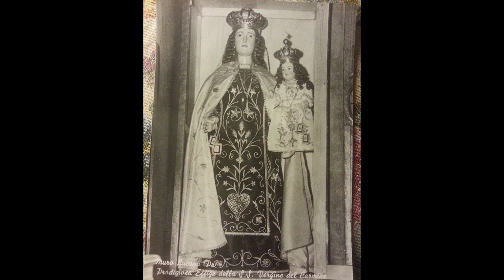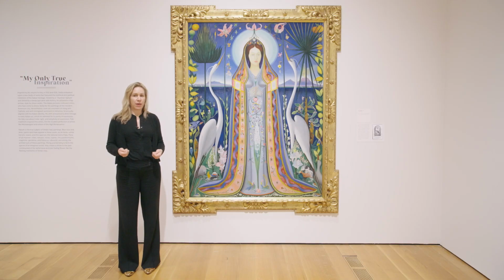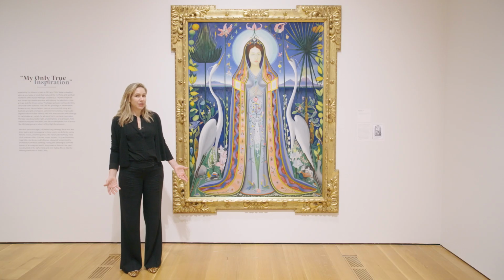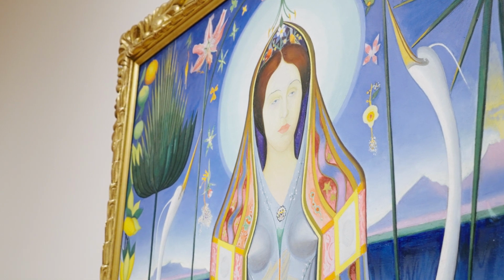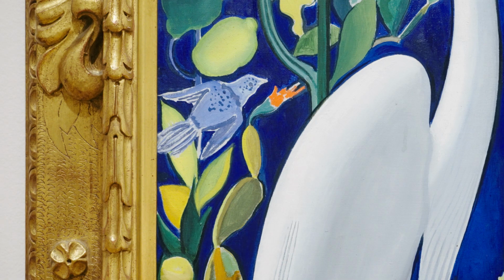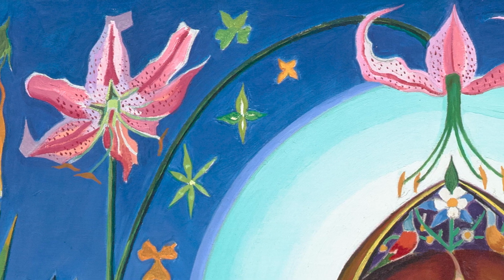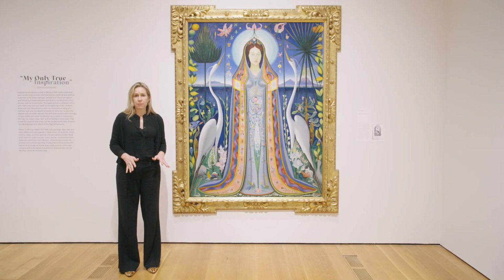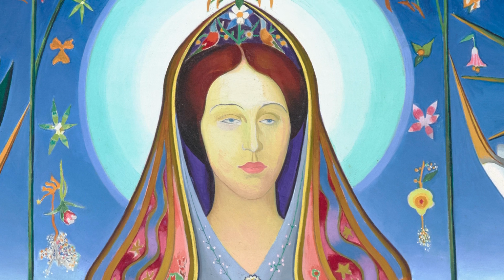"Purissima" by Joseph Stella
Purissima is among Joseph Stella’s most striking religious paintings. Standing nearly life size, like an altarpiece, the figure recalls spiritual paintings found in churches across Italy or the sculptures often adorned with flowers and fruit and paraded through the streets in religious processions. Here the Madonna is part Christian icon and part goddess of nature—the soaring stems of the pink lilies delineate a celestial throne, a common feature in traditional imagery, while the stamen of the central flower suggests the Virgin’s crown. Flanking her on either side are Mount Vesuvius and the outline of Capri, landmarks of the Bay of Naples.

Watch Stephanie Heydt, Margaret and Terry Stent Curator of American Art, discuss this monumental painting, and see it in person in Joseph Stella: Visionary Nature through May 21 in the Cousins Special Exhibition Galleries, Second Level, Wieland Pavilion.